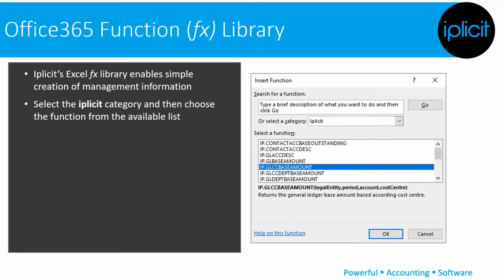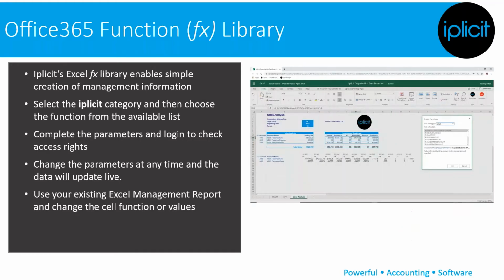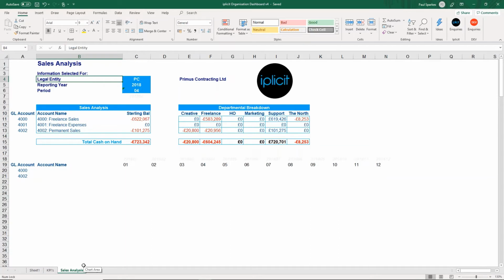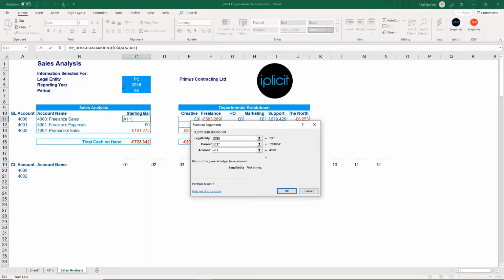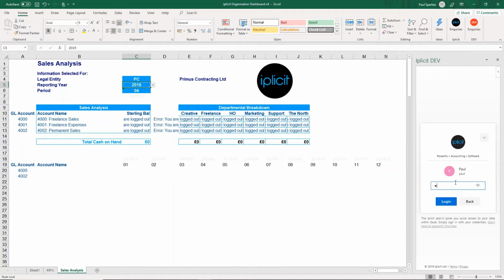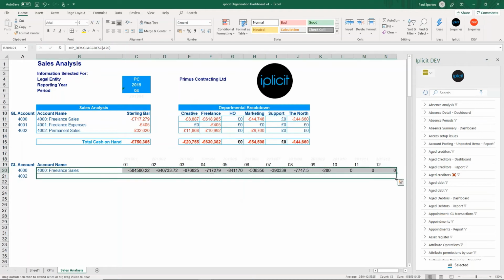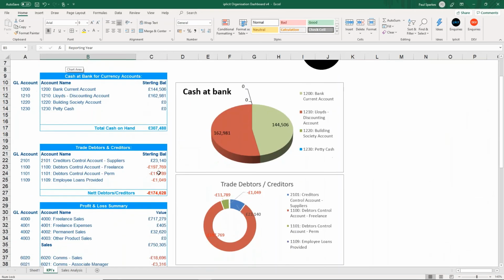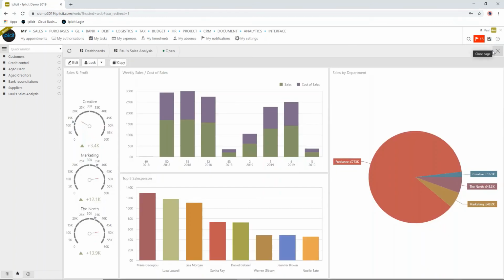iplicit Excel Functions